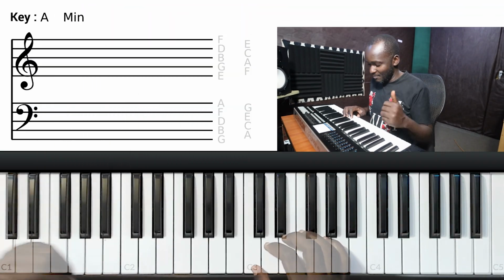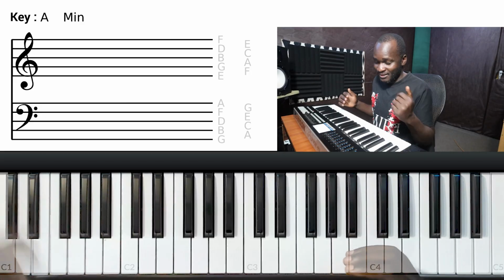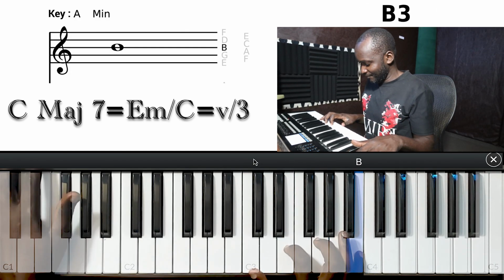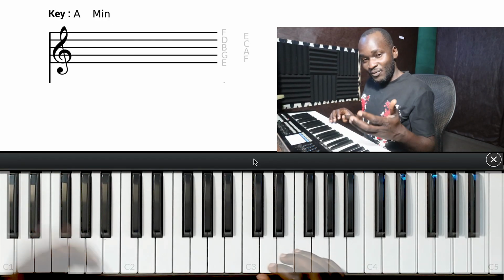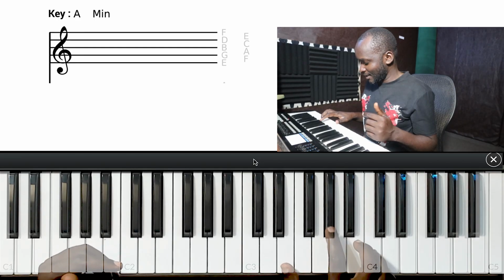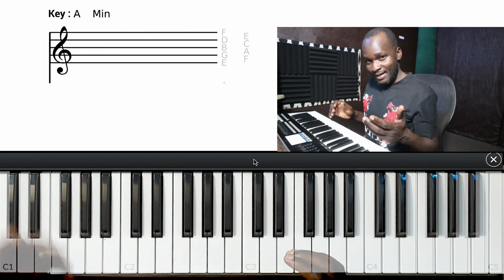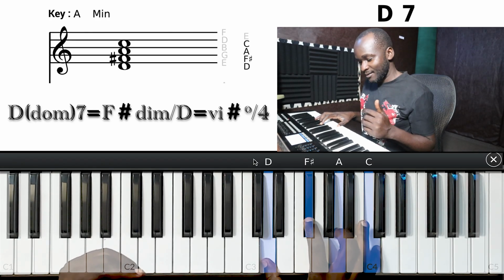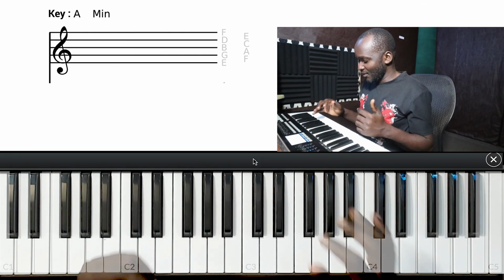TETRAD (7TH) CHORDS IN C MAJOR AND A MINOR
Hello My Friend... Want to learn How Seventh (7th) Chords Interact In A Particular Key? That's todays Video.
TIMECODES
0:00 Intro
0:50 Tetrads (7th) Chords In C Major
2:20 Tetrad  (7th) Chords In A Minor (Natural)
4:20 Tetrad  (7th) Chords In A Minor (Harmonic)
6:35 Tetrad  (7th) Chords In A Minor (Melodic)
9:20 Real-World Practical Application Using  The All My Life Piano Cover
9:50 Outro